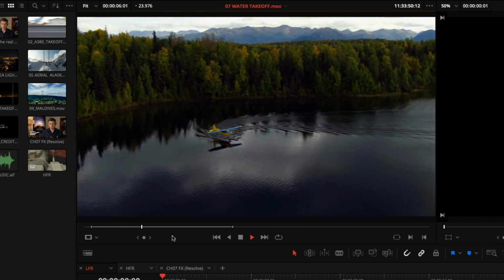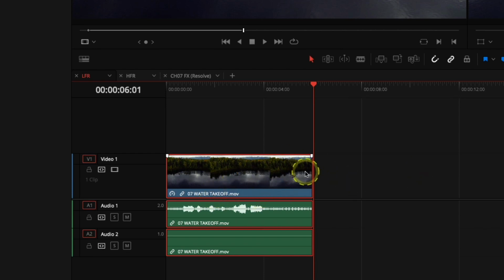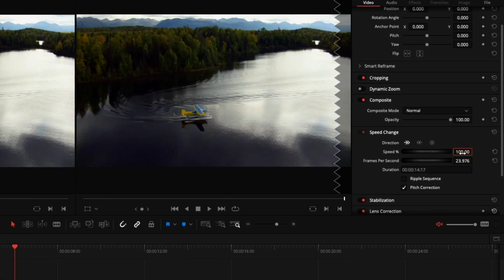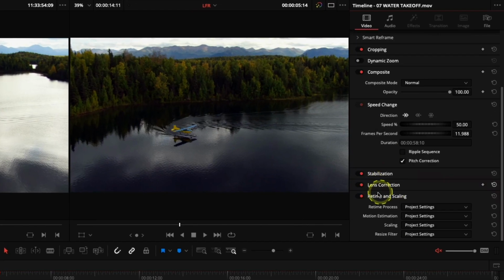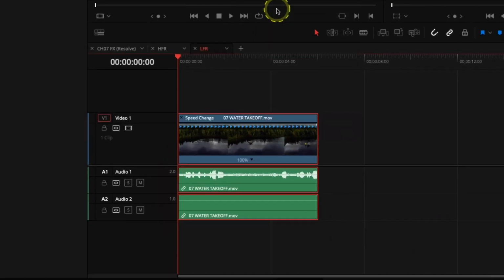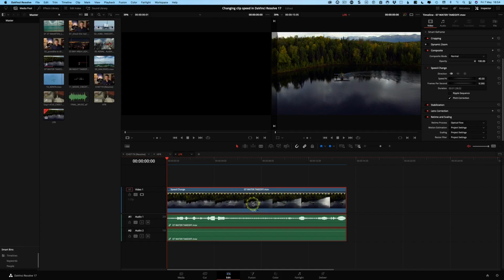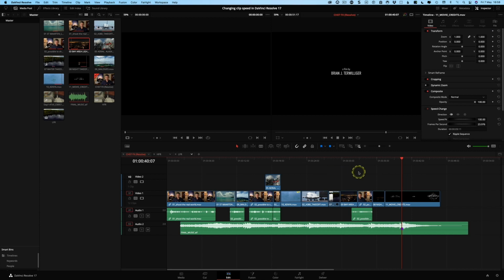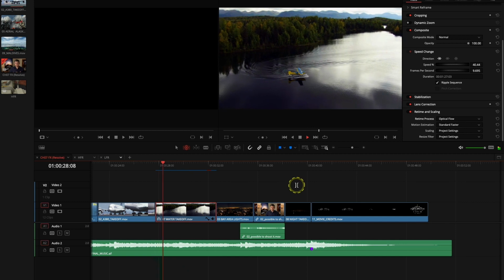How to Change Clip Speed in DaVinci Resolve 17 - Constant Speed Change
Sometimes it's necessary to be able to change the speed of a clip in Davinci Resolve 17 so that you can fit the clip better to your edit or music.  It may also be that you need to change clip speed for dramatic effect and impact like slow motion or timelapse.  In this video, I'll show you how you can change the speed of a video clip in DaVinci Resolve 17 very easily and create a constant or linear change in speed.  Additionally, we'll look at reversing a clip and how to ripple other clips in the sequence or timeline so you don't accidentally overwrite them.

There's another video coming soon on VARIABLE Speed changes and Speed Ramping in Davinci Resolve 17 very soon so check back for that or subscribe and get notified when I publish new content.

TIMESTAMPS:
00:00 Why Change Speed of a Clip?
00:34 Quick Welcome
01:08 What is a Constant Speed Change?
02:39 Access Speed Change via Menu
04:09 Access Speed Change by Right-Clicking
05:22 Get Answers to your Questions
05:49 Access Speed Change from The Inspector
06:35 Change Clip Direction
07:16 How to Ripple the Sequence
08:47 Fix Stuttery Motion in Project Settings
10:13 Fix Stuttery Motion Clip by Clip
11:00 Change Motion Estimation - SPEED WARP
12:49 Change Clip Speed with ReTime Controls
15:12 Important Point on the ReTime Controls
17:47 Resolve Courses Early Bird Offer
18:25 Real Example of Changing Clip Speed in a Project
21:44 Final Thoughts

If you have any questions or feedback then please do drop me a comment.  Remember if you liked the video and found it helpful then please consider leaving the video a 'like' as it really helps YouTube share this video with more people looking to learn about Davinci Resolve.

If you'd like more videos and want to support the channel then I'd be so grateful if you'd head over to our 'buy me coffee' page to show your support or even become a member!  As a member or a supporter, your comments and questions will be prioritised plus there's some other cool stuff available and more to come.

FREE DOWNLOADS and GUIDES: 👇🏻

EQUIPMENT AND GEAR 🎥

If you want to know more about the gear we used in this video then the link below will give you all that information:

Wireless Lav Mic
Desk USB Mic
Cheap but amazing LED Lights
Cool, small, colourful LED Light